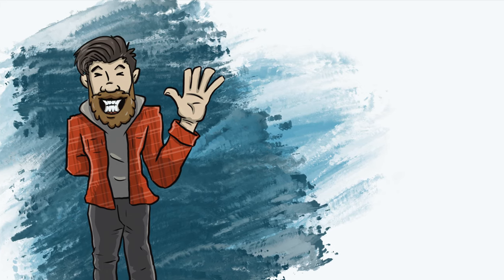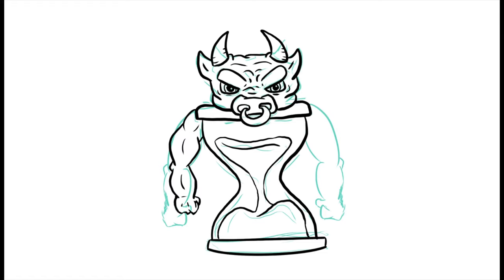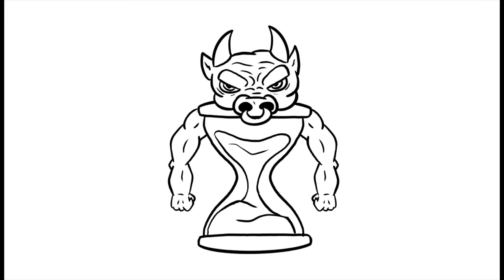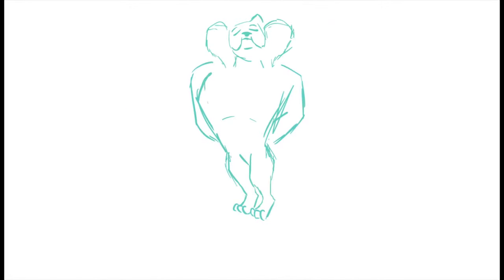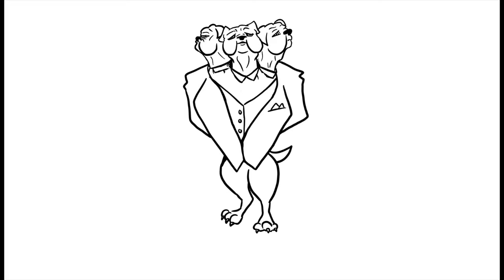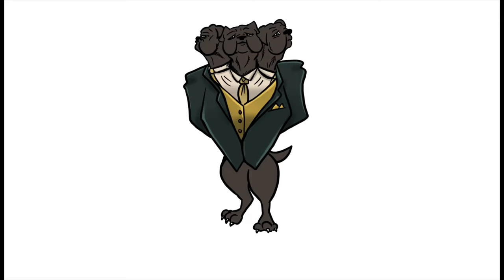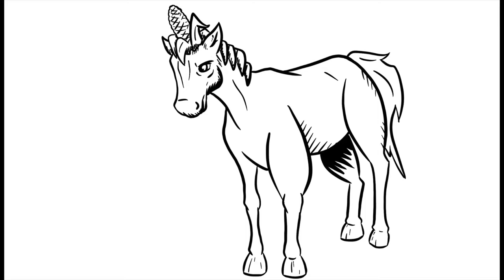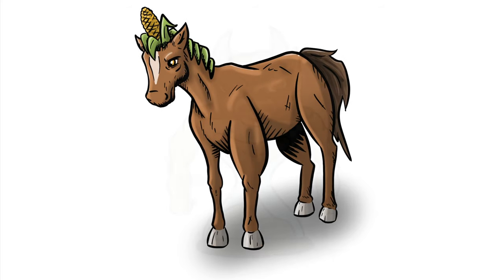Mythical puns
Today I draw some mythical puns for fun